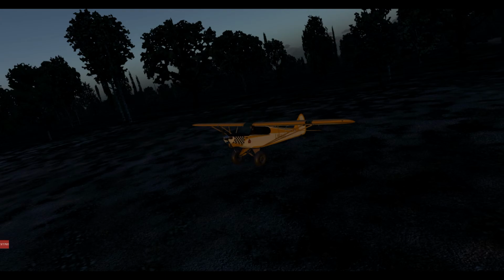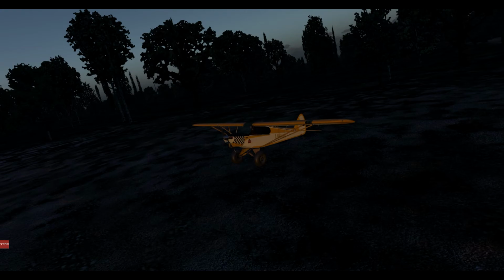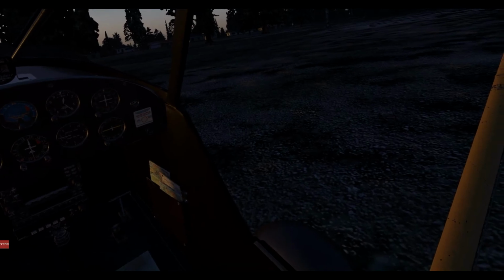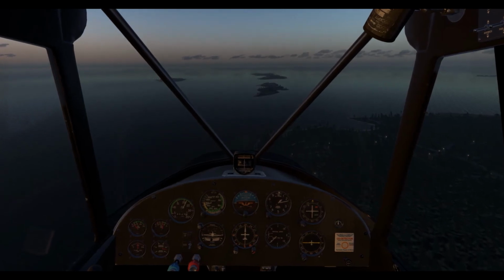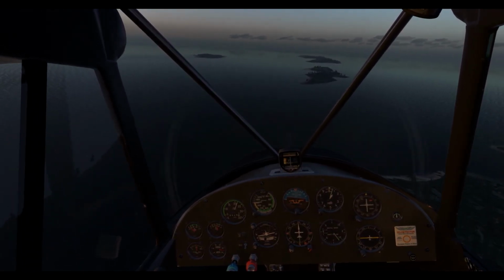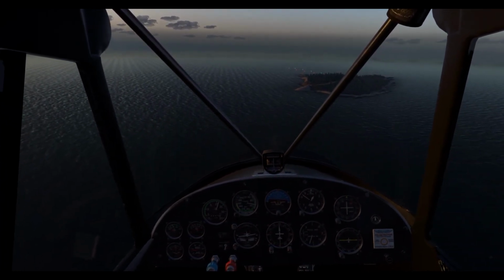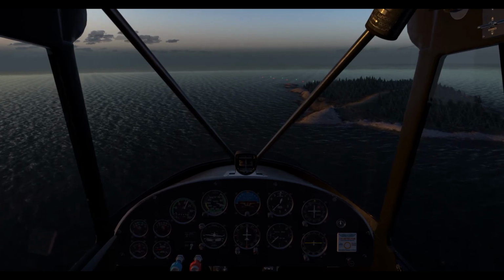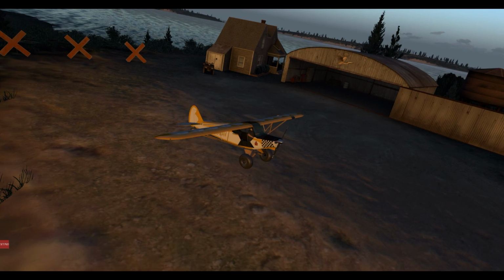Piper PA-18 Super-Cub – Bushplane Series Episode 2 – The Herons Nest (00ME) – X-Plane 11.11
Episode two of the Bushplane series still featuring the Super-Cub with this flight covering both some approach, landing and takeoffs from rough areas. The Herons Nest scenery is actually freeware from iBlueYonder so definitely go get a copy if you have not already done so. The starting departure location is just an error I ditched the plane in in an earlier flight so there is no specific location data for that but the Herons Nest ICAO Code = 00ME.